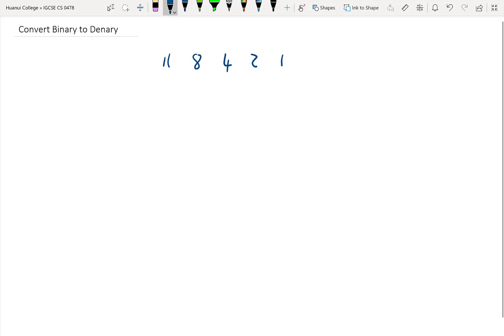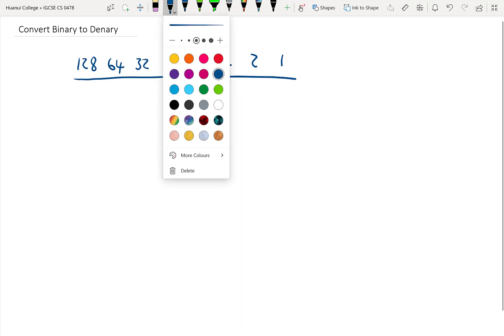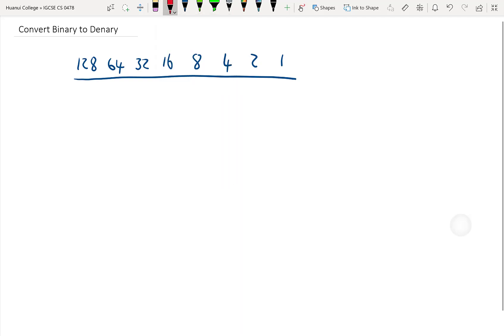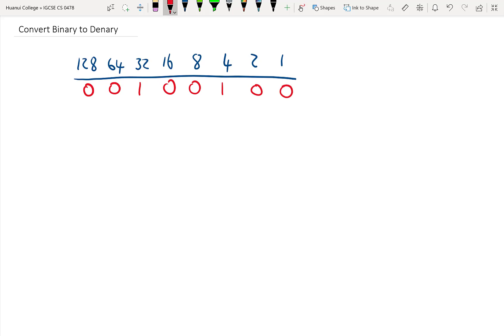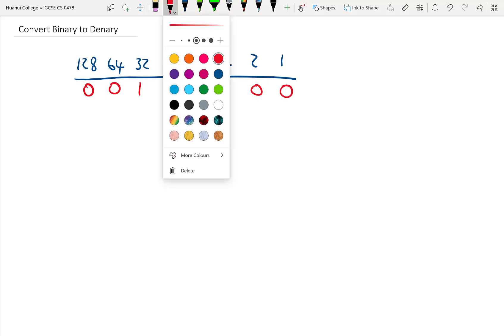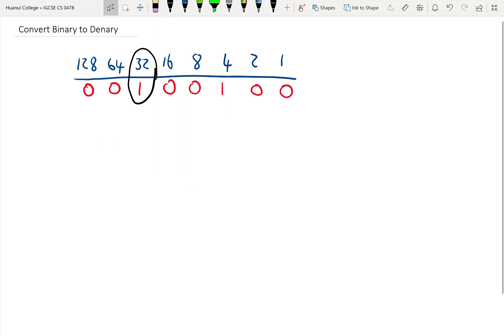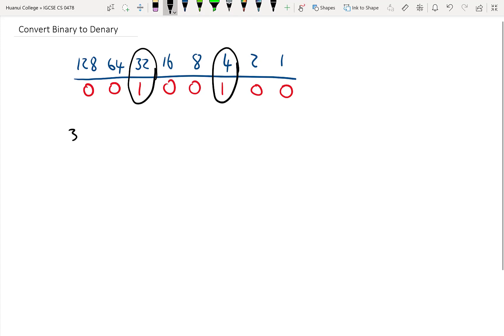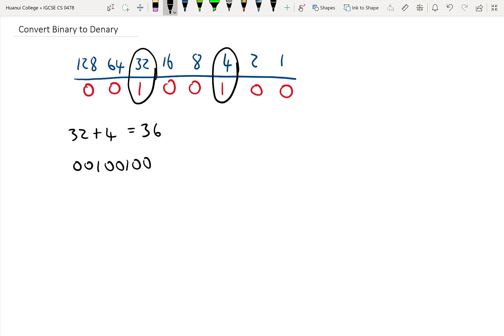How to convert a binary number into denary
Demonstrates how to use the binary place values to convert between binary and denary.